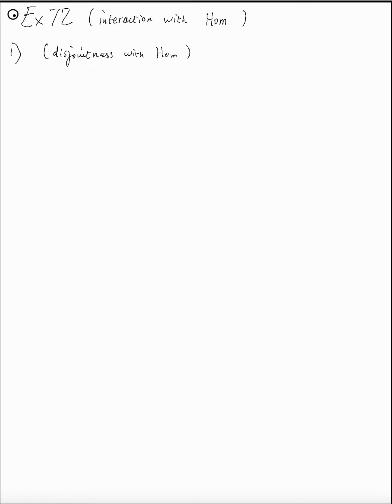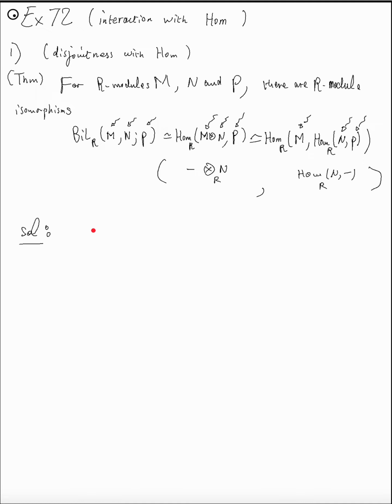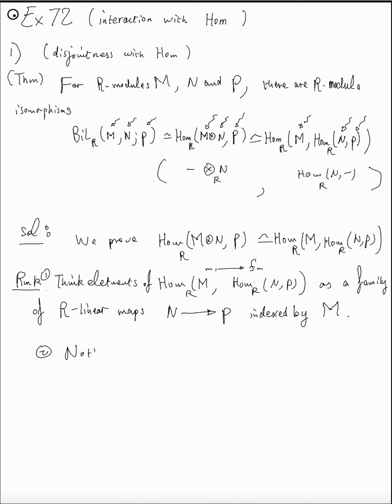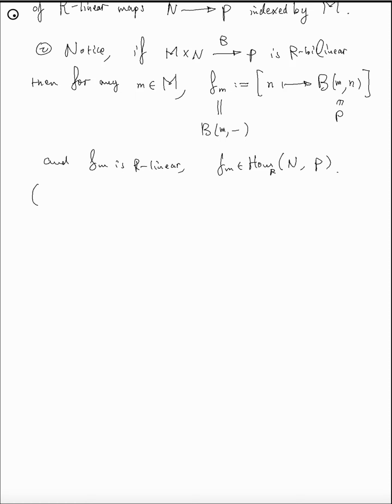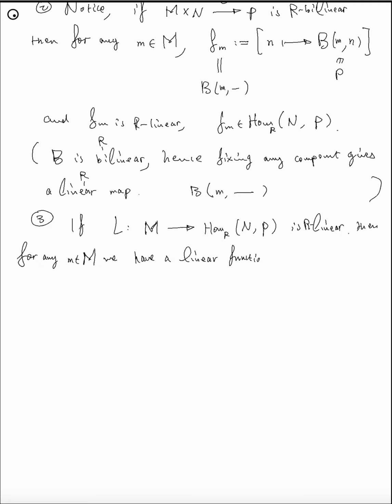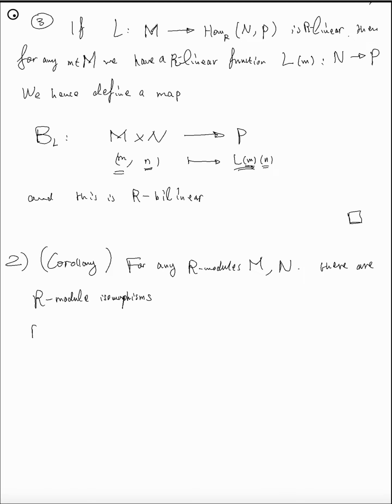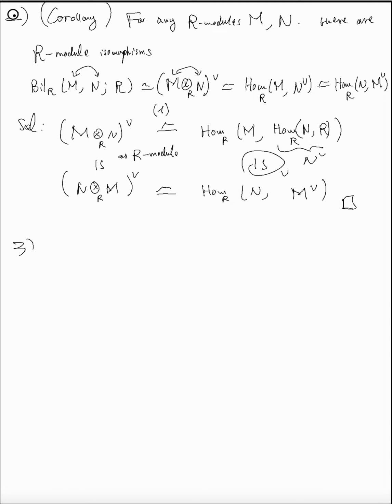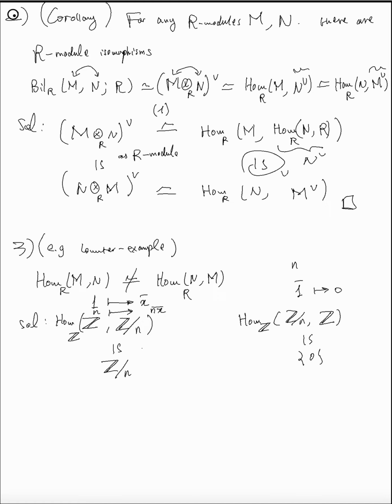EX72. tensor_R N is adjoint with Hom_R(N,-)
In particular we have
Hom_R(N, M^dual) iso Hom_R(M, N^dual)